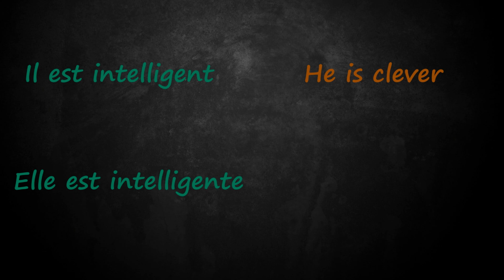French for Beginners - Verb ÊTRE - Part 1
Verb ÊTRE - Part 1 : singular forms.

Great news, the wait is over! Your eBook is finally here and totally FREE to download. Learn the way to reduce the time to become fluent in French through a straightforward method and a bunch of practical tips

If you like our content and want to support us by contributing and rewarding us for the time and efforts put in the videos, here is the link, many thanks in advance :